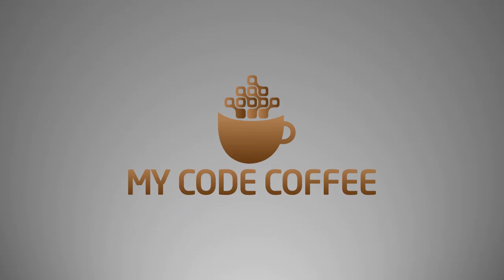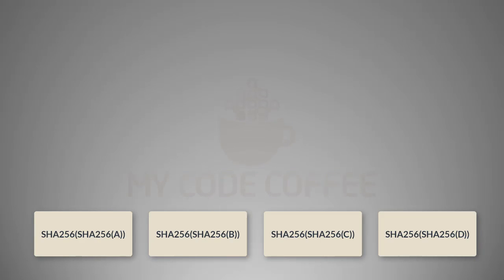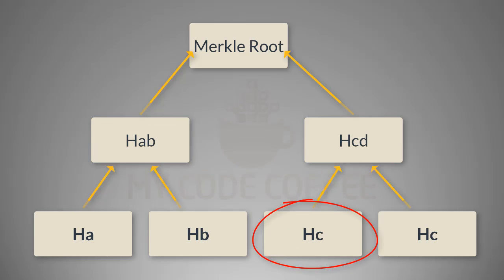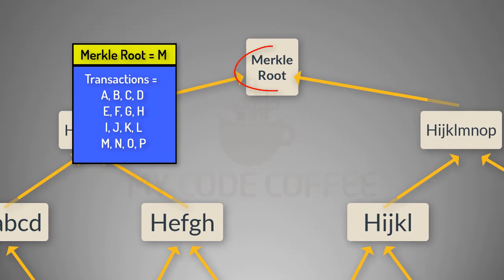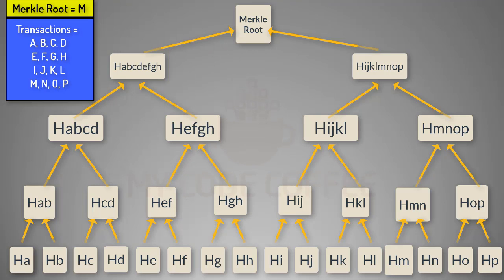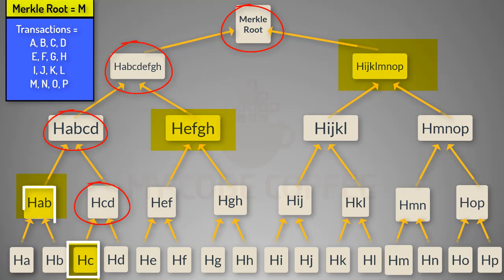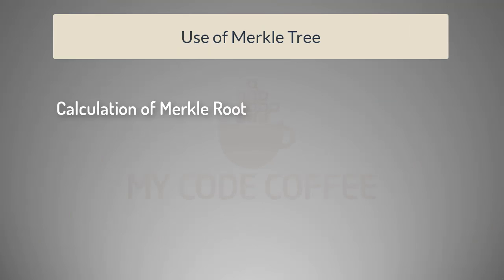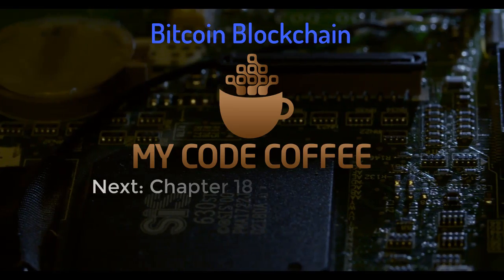Chapter 17 - Merkle Tree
This video explains Merkle Tree Data Structure and its use

Credits:
Images: